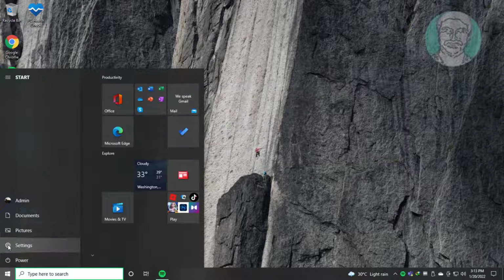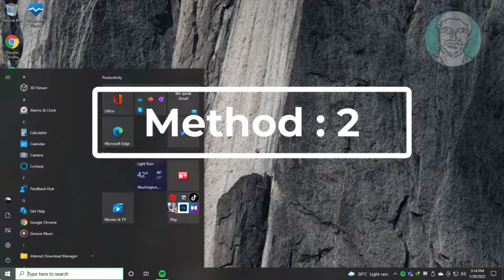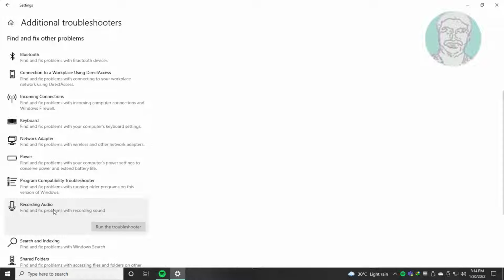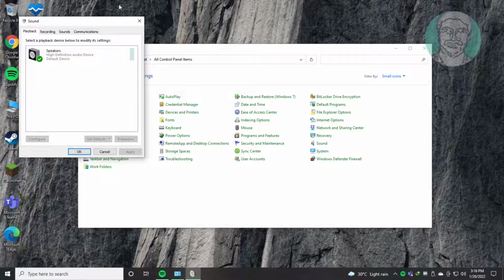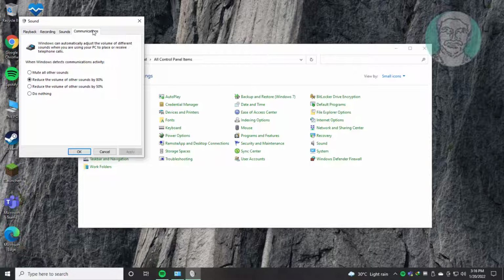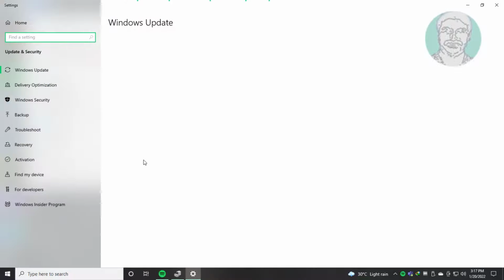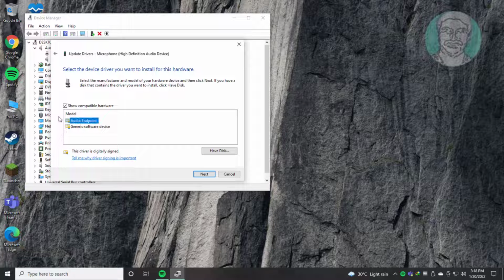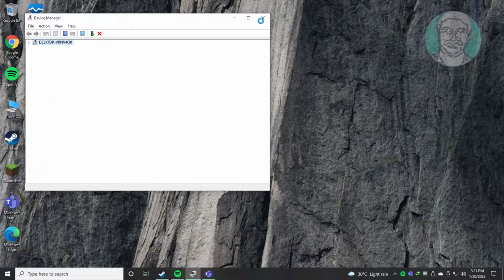Fix Windows 10 Mic Not Showing Up Problem (Solved)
This Tutorial Helps to Fix Windows 10 Mic Not Showing Up Problem (Solved)

00:00 Intro
00:09 Method 1 - Change Privacy Settings
00:49 Method 2 - Recording Audio Troubleshooting
01:44 Method 3 - Change Recording Audio Settings
02:37 Method 4 - Microphone automatic Update
03:15 Method 5 - Microphone Update from Computers
03:52 Method 6 - Uninstall Microphone
04:27 Closing